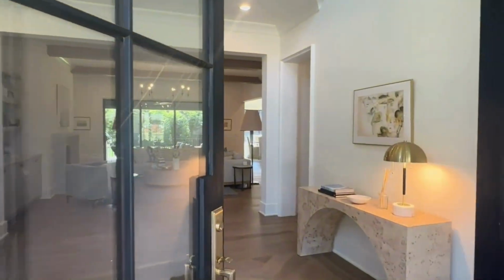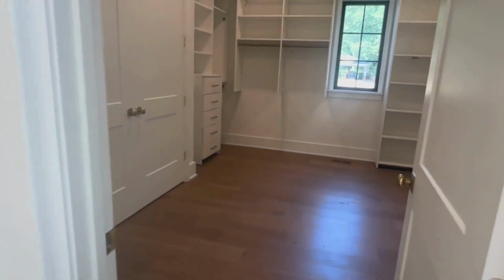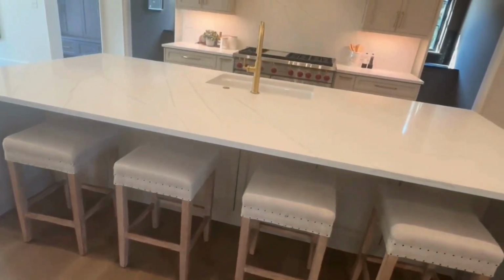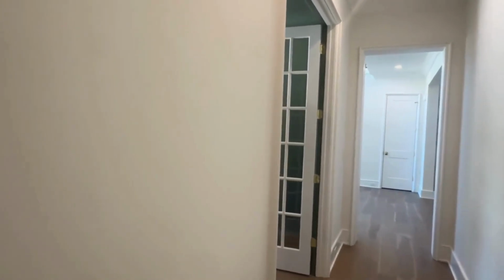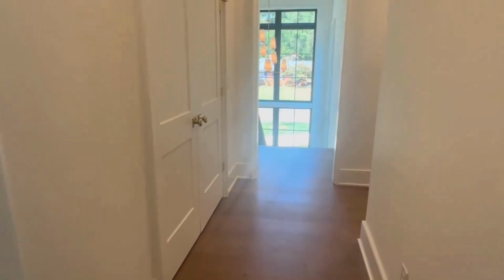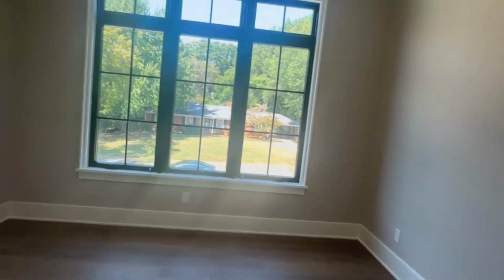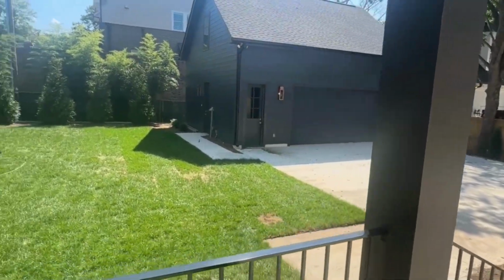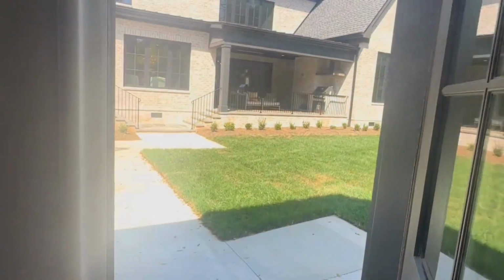Luxury New Build in Cotswold | 1321 Ferncliff Rd | Charlotte New Construction Home Tour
Welcome to 1321 Ferncliff Road, an architectural masterpiece in Charlotte’s sought-after Cotswold neighborhood. Designed by Robert Foster and built by Westwood Custom Homes in 2025, this 6 bed, 6.5 bath luxury residence offers over 5,100 sq ft of elevated living with impeccable craftsmanship and designer details throughout.

Step into a grand two-story foyer with herringbone inlay flooring, then flow into sun-filled living spaces with custom trim and curated finishes. The gourmet chef’s kitchen features bespoke cabinetry, a 46” Wolf range, and a stunning scullery with dual wine fridges, a beverage fridge, and second dishwasher—perfect for effortless entertaining.

The Great Room centers on an Isokern wood-burning fireplace and seamlessly connects to a covered outdoor living room via a retractable glass wall. Complete with built-in heaters, a second fireplace, and an outdoor grill, it’s designed for year-round indoor/outdoor living.

Retreat to the main-level primary suite with vaulted ceilings, an expansive walk-in closet with laundry access, and a spa-like bath with soaking tub and zero-entry shower. Additional highlights include:
✨ Private office or guest suite on the main level
✨ Three ensuite bedrooms + flex lounge upstairs with dry bar
✨ Separate guest suite above the garage with full bath
✨ Designer lighting, dual laundry rooms & custom millwork

📍 Located minutes from Uptown Charlotte, shopping, dining, and top schools, this custom Cotswold estate perfectly blends luxury, functionality, and timeless design.

🔑 Don’t miss your chance to experience 1321 Ferncliff Rd—where luxury meets livability in the heart of Charlotte.

Toured by Rory Cummins with Clients 1st Property Group at EXP Realty

Listed by Ken Riel with Compass